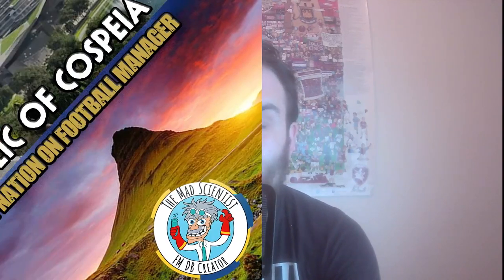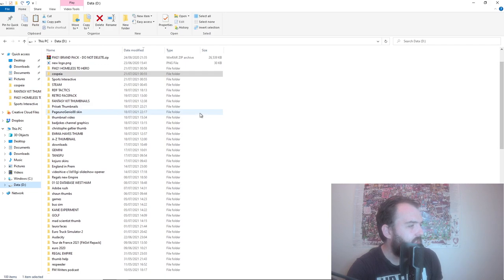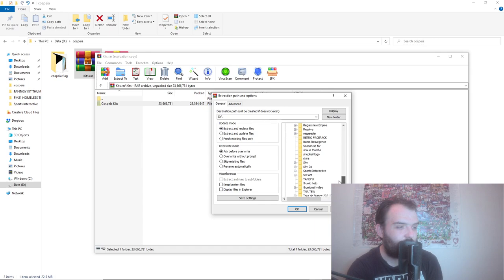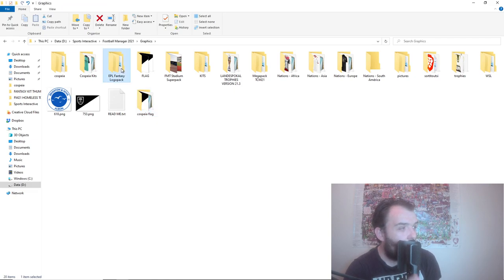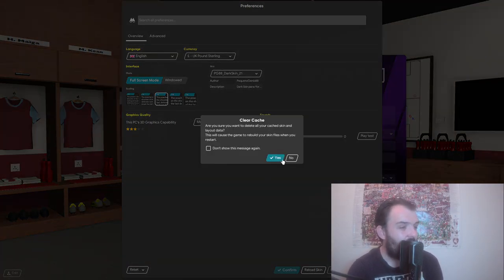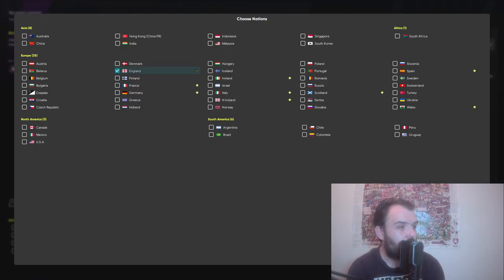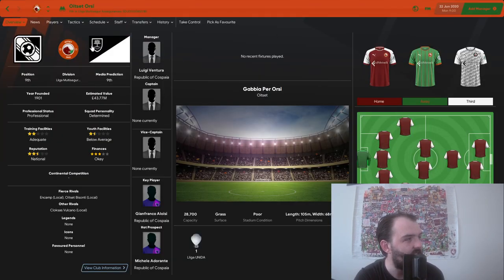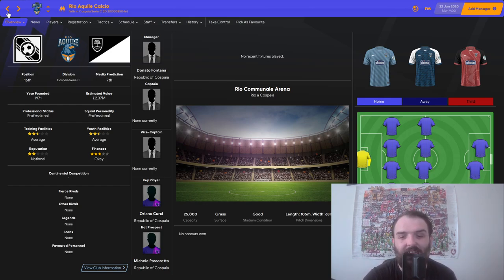How to Setup The Mad Scientists new FM21 Database and Graphic pack | Cospeia database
In today's video, I'll be showing you How to Setup The Mad Scientists new Database and Graphic pack for his Cospeia Database.

All the files you need for this database are below!!